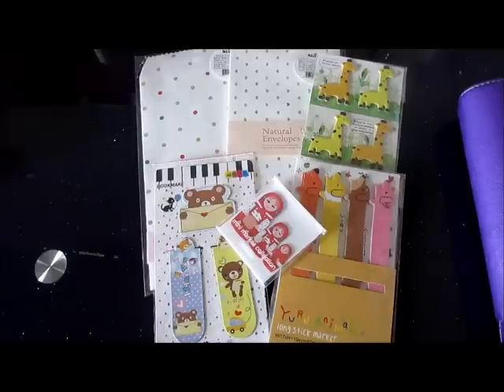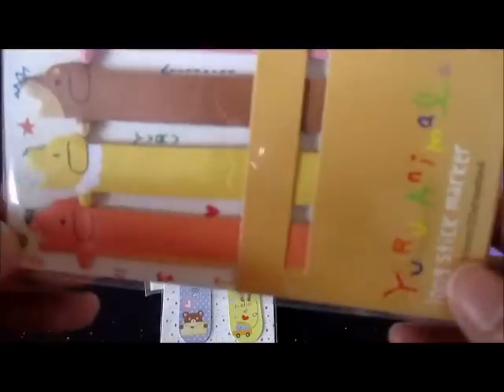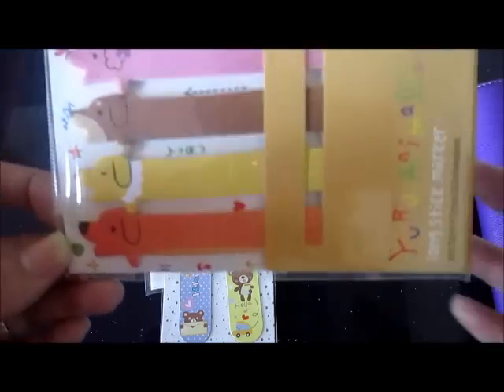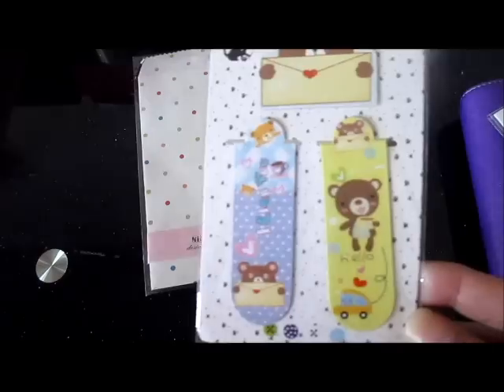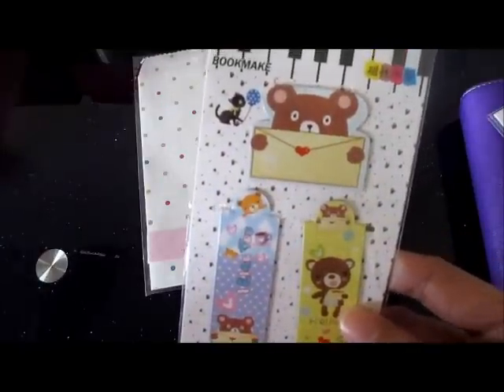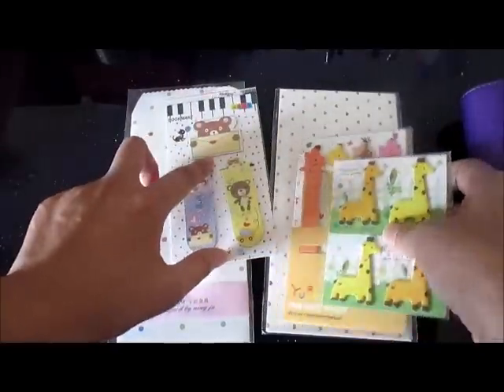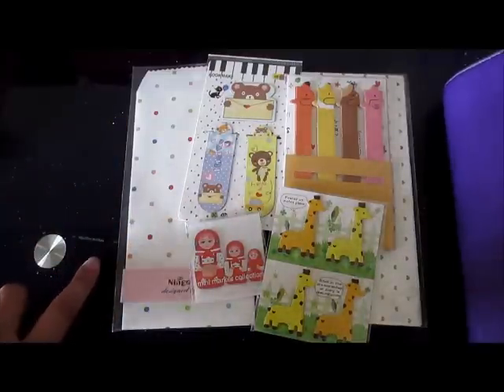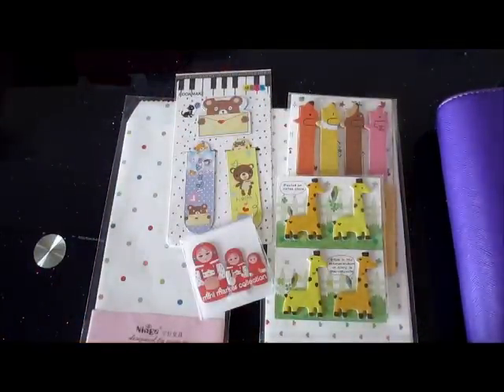My Filofax February Favorites for 2014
For any questions and concerns, or if you are interested in any of the stuff that I show in my videos, please send an email to: . Thanks!

I am also at the following;